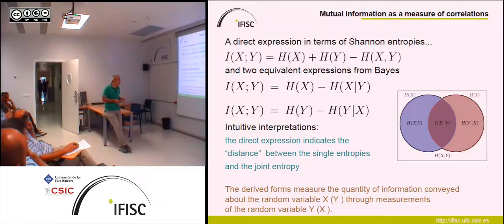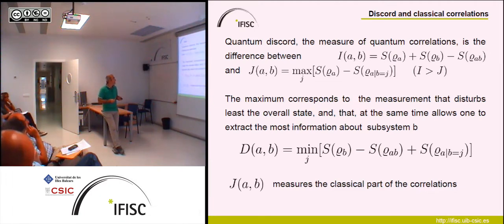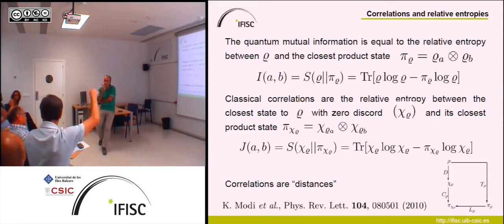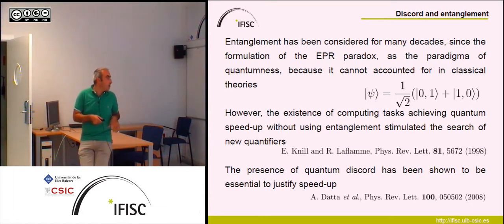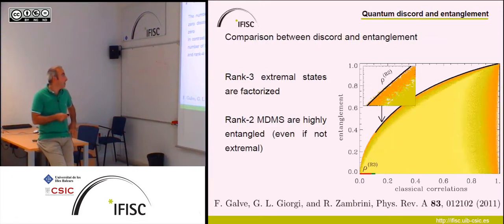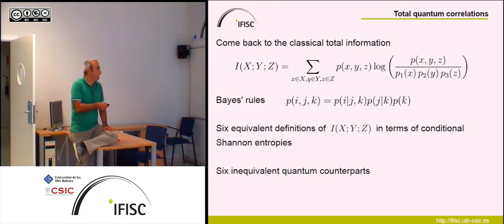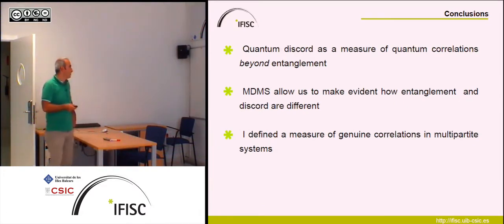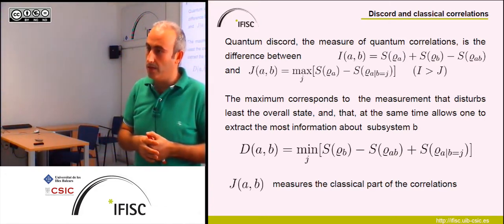Genuine quantum and classical correlations in multipartite systems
- By: Gianluca Giorgi, IFISC
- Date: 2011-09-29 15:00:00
- Description: Generalizing the quantifiers used to classify the nature of correlations in bipartite systems,
I introduce a definition for genuine total, quantum, and classical correlations for  states of three qubits.
The measure is based on the use of relative entropy to quantify the ``distance''
between two density matrices. I shall show that, for pure tripartite states, both quantum and classical bipartite correlations obey a
ladder ordering law fixed by two-body mutual informations, or, equivalently, by one-qubit entropies.